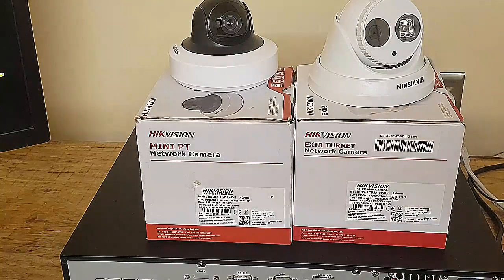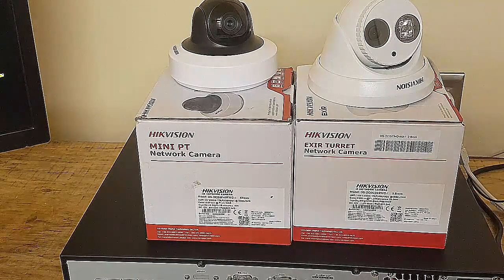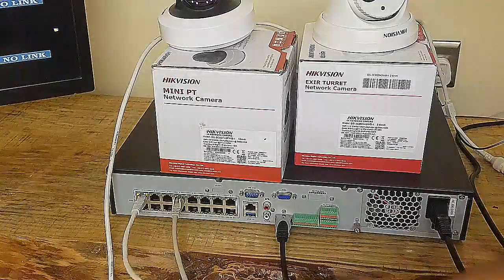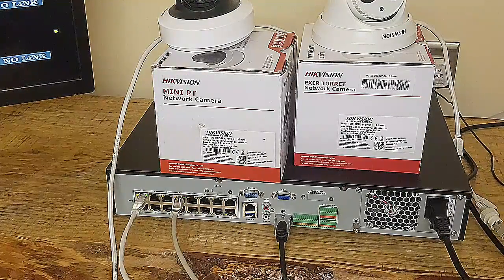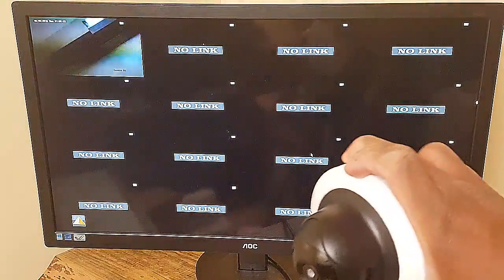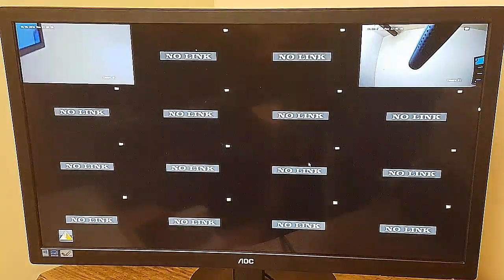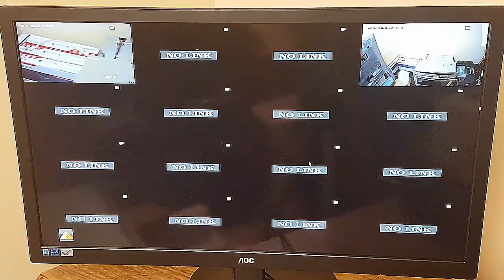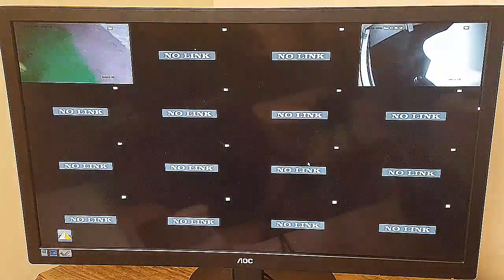How to add a HIK Vision IP camera to HIK NVR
Adding and comparing video quality